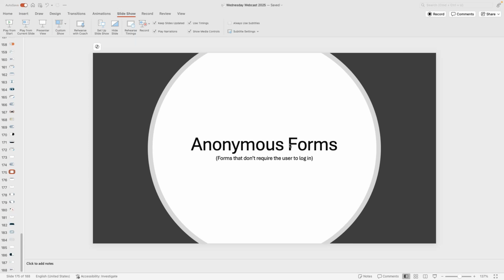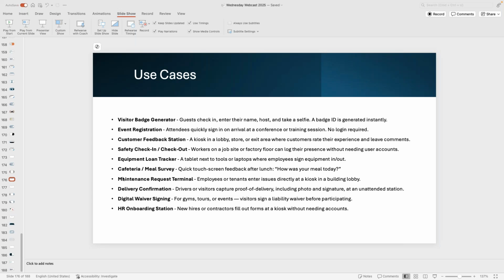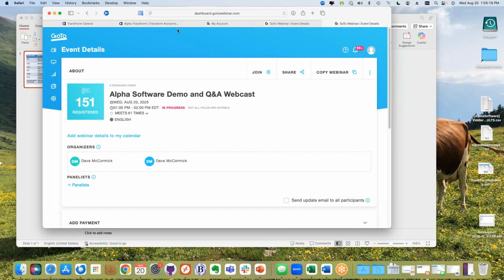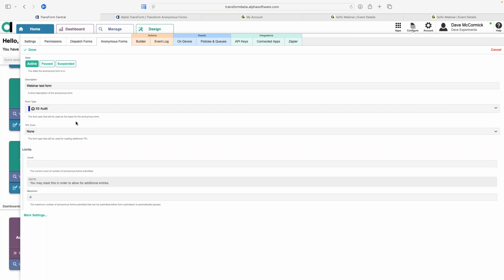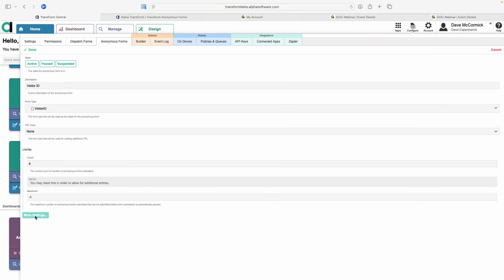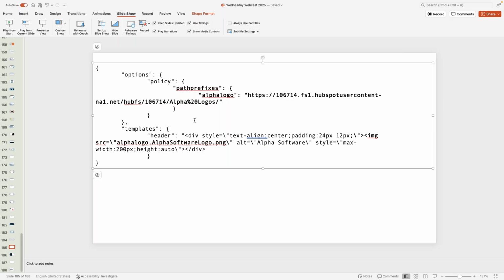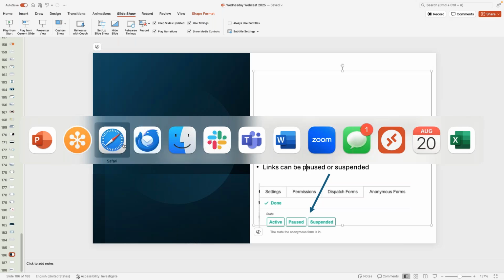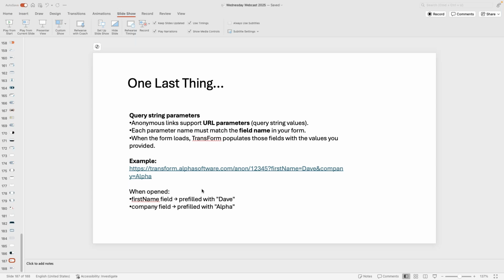Anonymous Forms with TransForm 20 August 2025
Alpha Software's TransForm allows users to create and manage anonymous forms with customizable templates, features, and security measures, enabling diverse applications such as patient intake, event registration, and visitor badge creation.

00:00 Alpha Software's TransForm introduces anonymous forms in beta, enabling users to submit forms without logging in for diverse applications like patient intake and event registration.

04:06 A kiosk system for creating visitor badges can be set up using TransForm, allowing users to input information, take pictures, and print ID badges with customizable screens and backend processes.

05:52 TransForm enables creating anonymous forms with customizable templates and QR codes for easy access and limited submissions.

09:51 TransForm enables creating anonymous forms with help from tools like Chat GPT and resources in AlphaSoftware documentation.

11:58 TransForm offers customizable forms with features like kiosk mode, CAPTCHA, and link control, allowing for flexible and secure form management.

14:27 You can prefill anonymous forms in TransForm using URL parameters for non-sensitive data, but avoid sensitive information.

16:19 When using TransForm, look for aliases, especially when working with SQL data sources, to prevent SQL injection attacks and ensure secure data entry.

18:18 The presenter will be absent next week due to moving a child to college and will return for the following week's Alpha Software Demo and Q&A webcast.